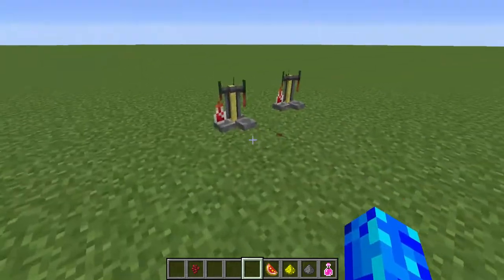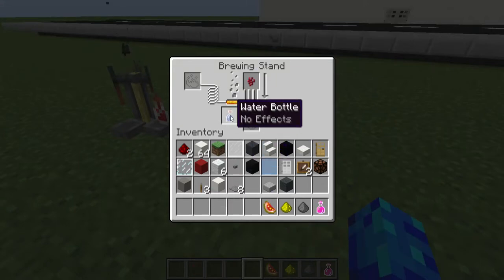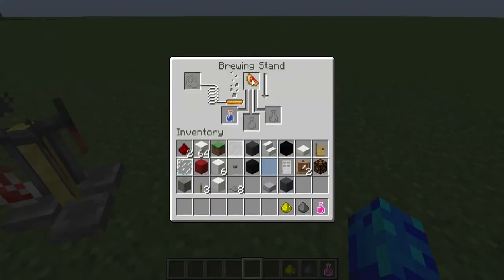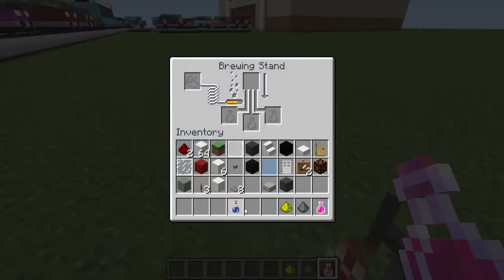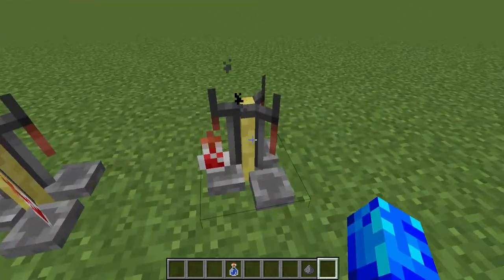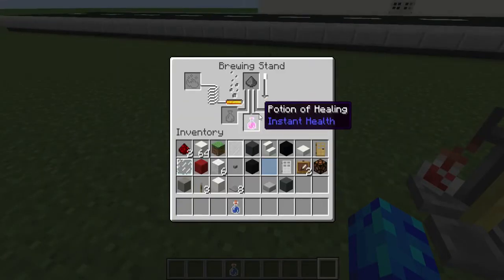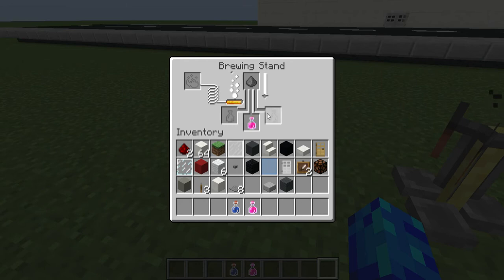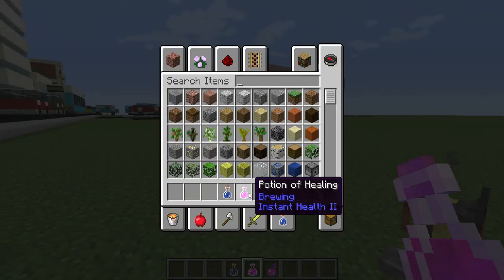Minecraft How to brew a Potion of Healing!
At 1:17 I meant to say Potion of Healing instead of Splash Potion of Healing. But I hope you guys enjoyed! Have a great day! Oh and I also just wanted to make sure everyone knew why it wasn't Splash Potion of Healing Instant Health 2.